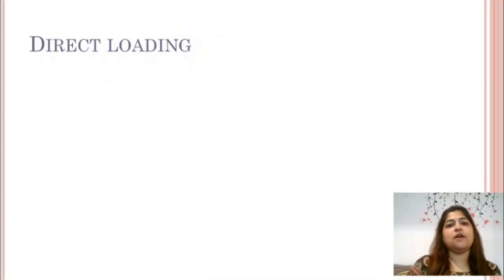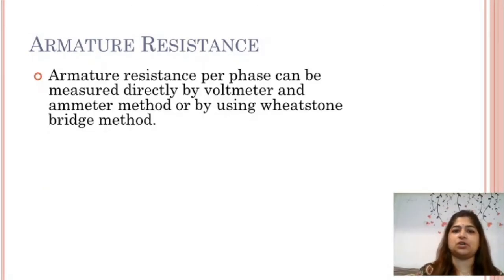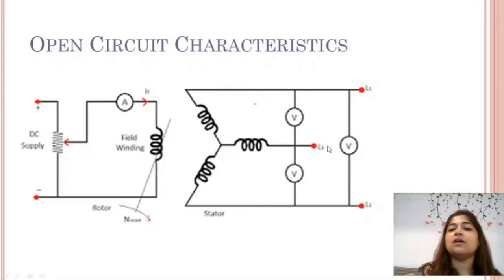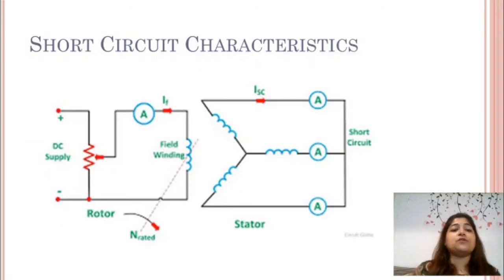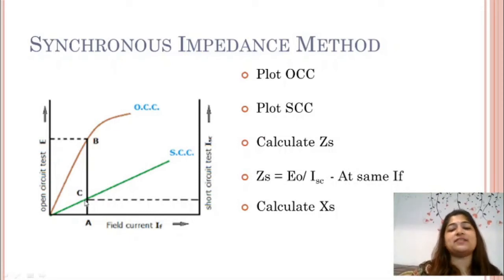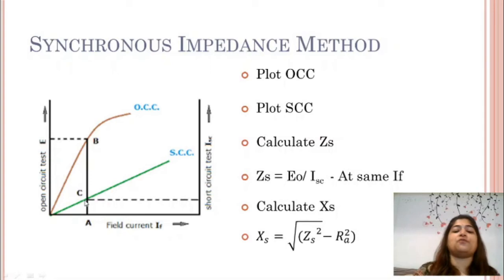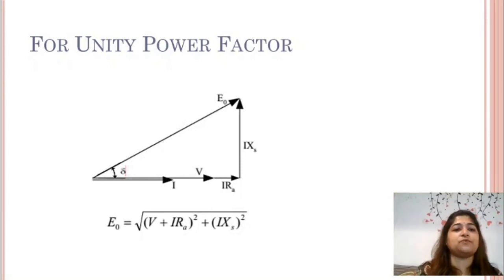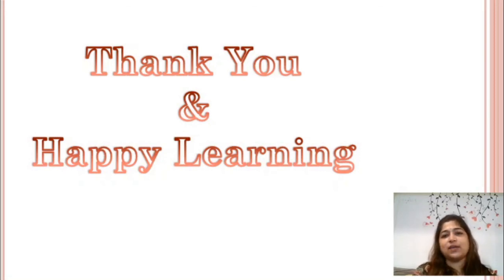Synchronous Impedance Method or EMF Method to find Voltage Regulation of 3-phase Alternator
Hey Aspirants...
In this video you will learn Synchronous Impedance Method or EMF Method to find Voltage Regulation of 3-phase Alternator.

New series on GATE
Why Gate? Options after Engineering? How to get into PSU's?

There are many people who want to learn but unable to, due to complexity of machines. Here at WE LEARN, machines are made so simple not only to understand but also you will have answers of all questions related to the topic.

Happy Learning...